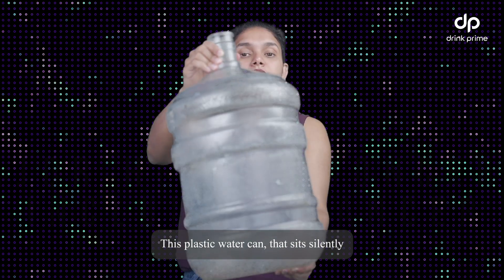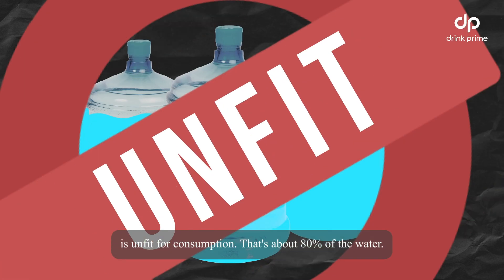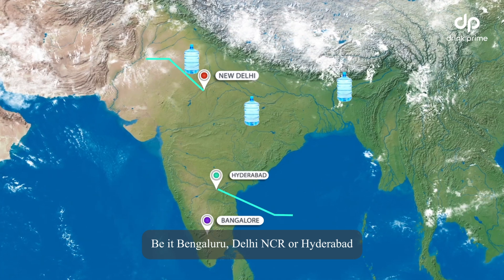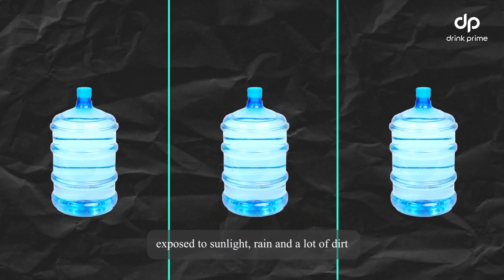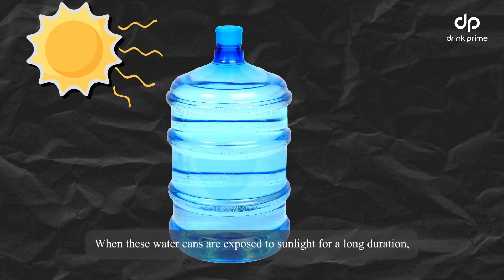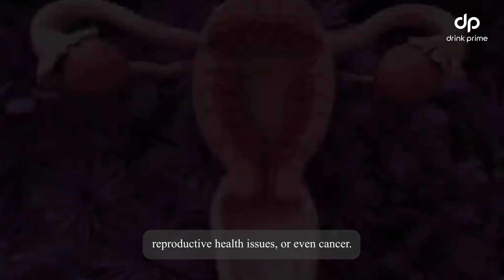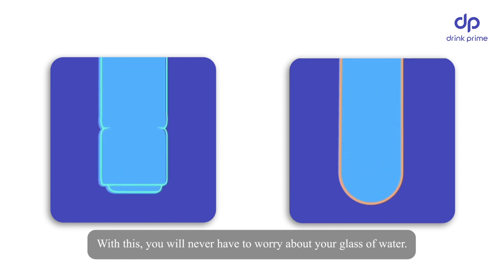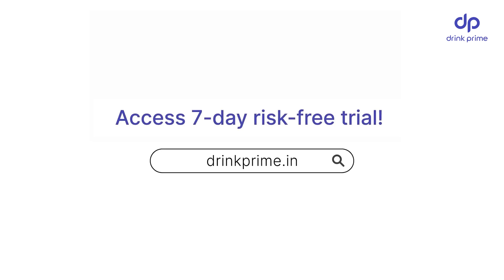Examining Water Can Safety: What You Need to Know?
Introducing the BackedByData series, where we unveil the truth through cold, hard numbers.

In this episode, we examine how drinking water out of water cans can actually cause deadly diseases including CANCER 😱